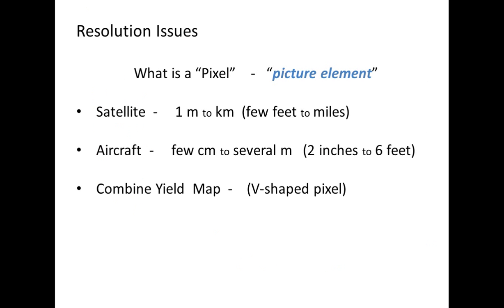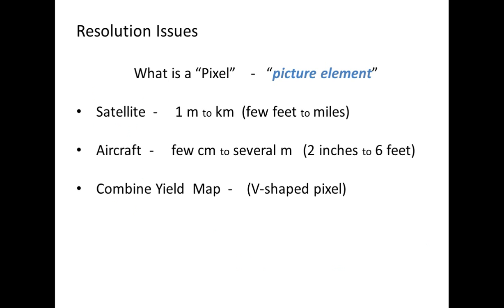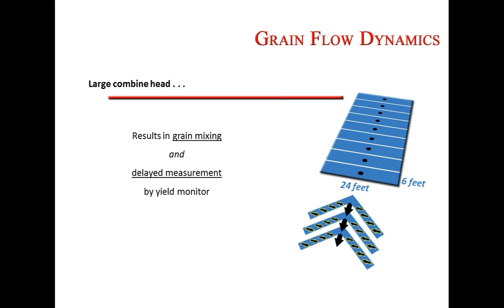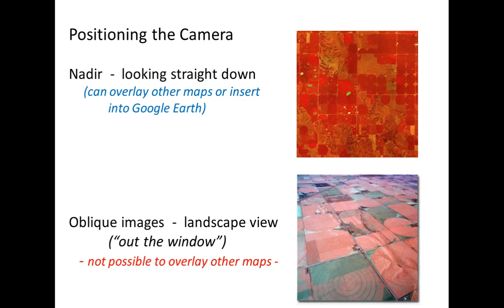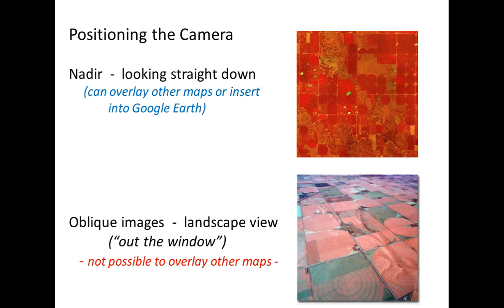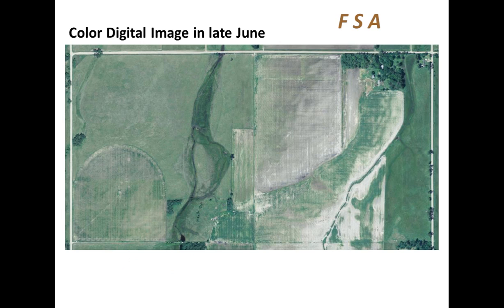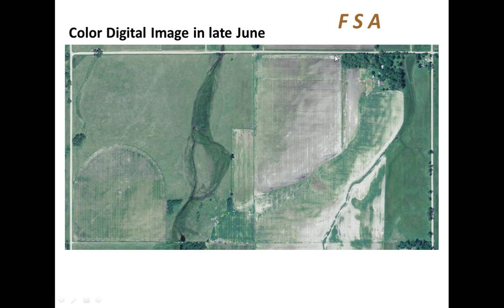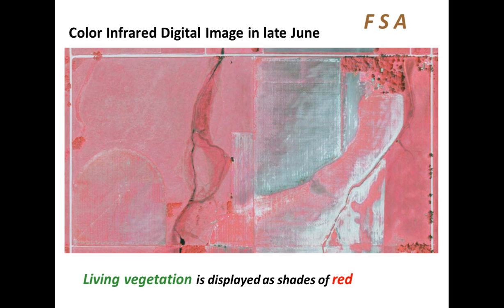2012 08 13 13 02 Webinar Session Applications of Remote Sensing for Crop Management 5